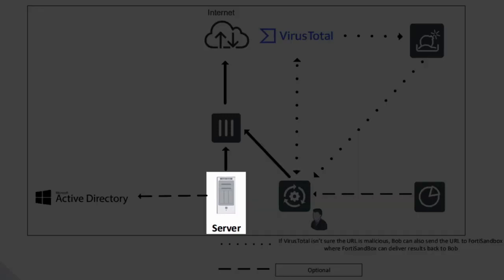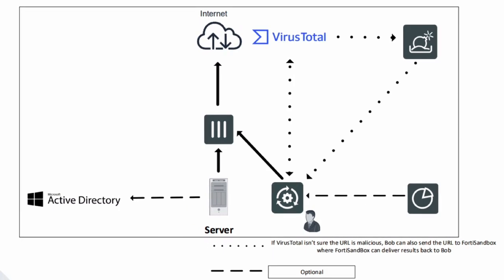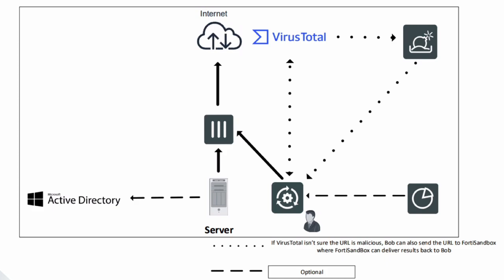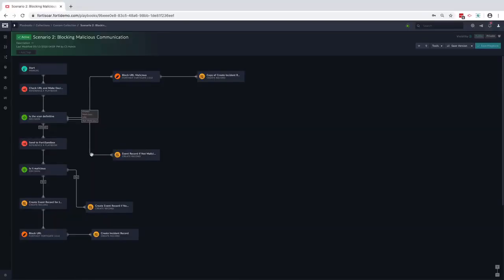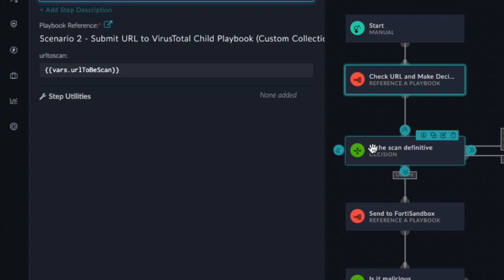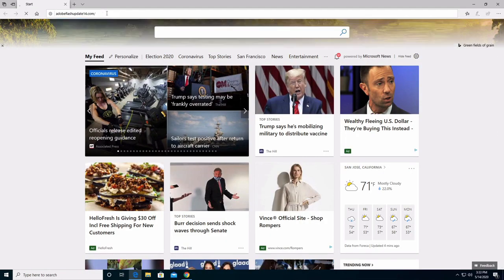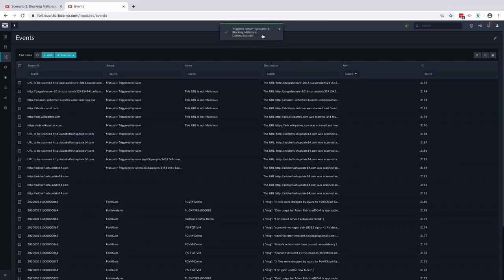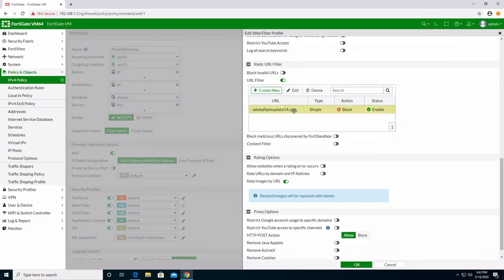FortiSOAR Scenario: Automating Security to Block Malicious Communication with FortiSOAR | SOAR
This demo will demonstrate how customers might use FortiSOAR to orchestrate different components in their environment to block malicious communication.